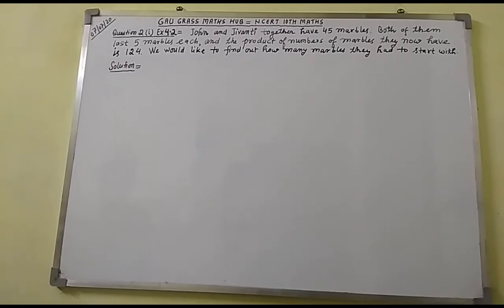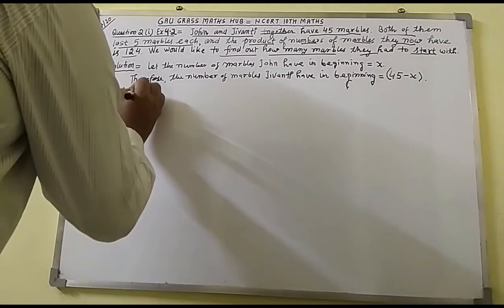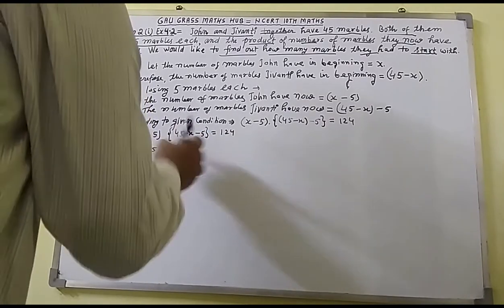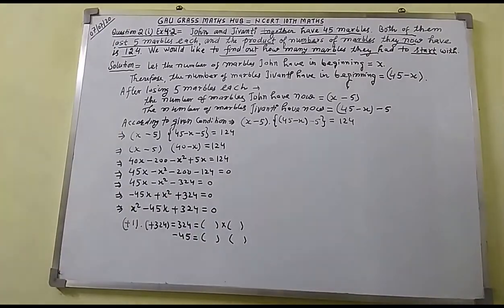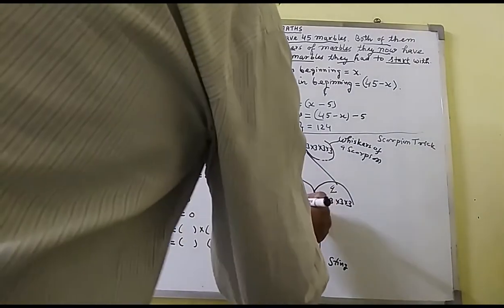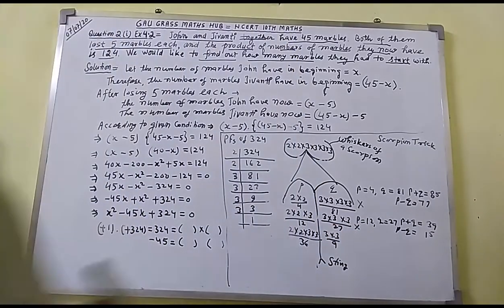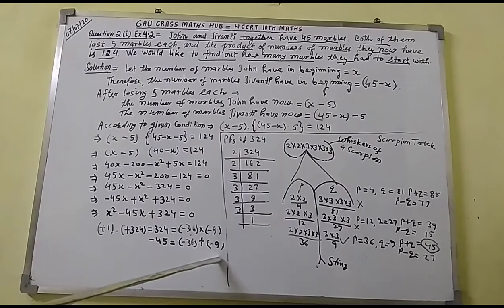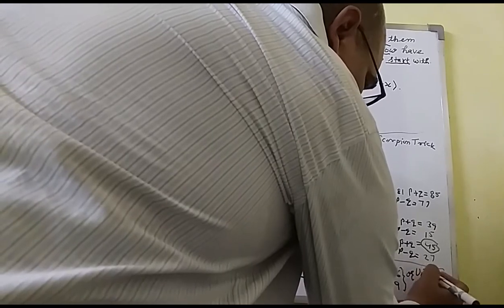SIMPLE EXPLANATION|| Q 2 i || EX 4.2 || WORD PROBLEM ON QUADRATIC EQUATION || SCORPION TRICK